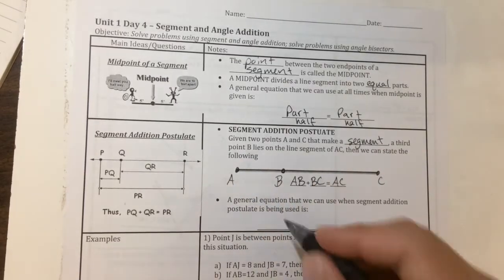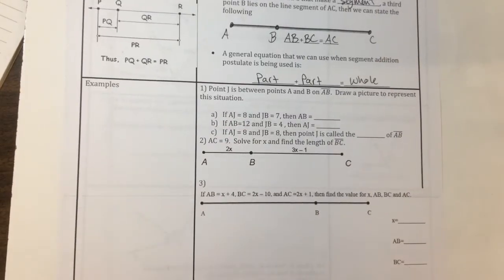Unit 1 Day 4 Segment and Angle Addition